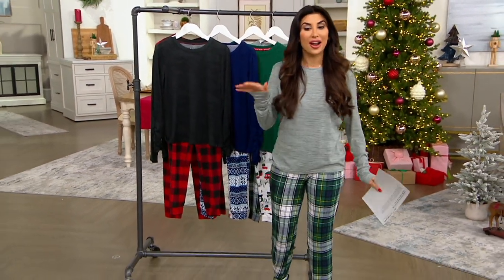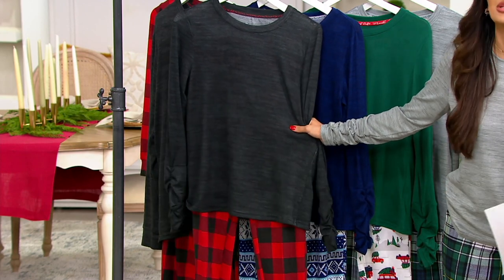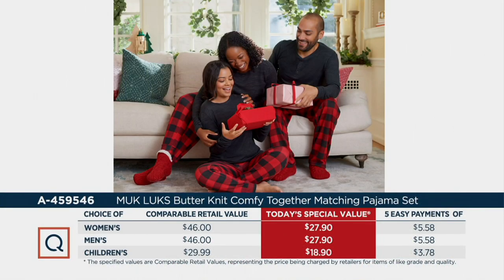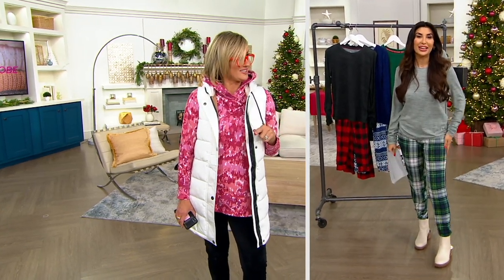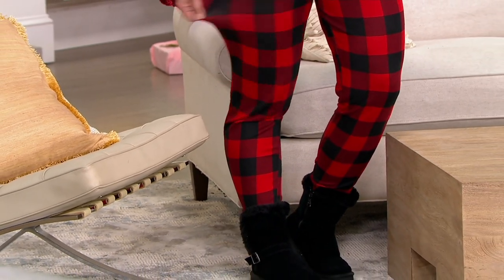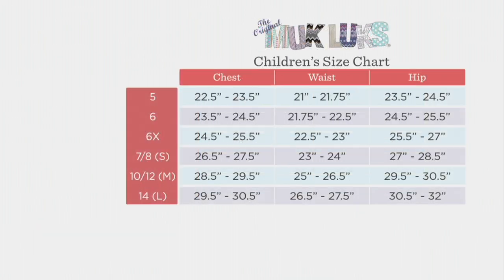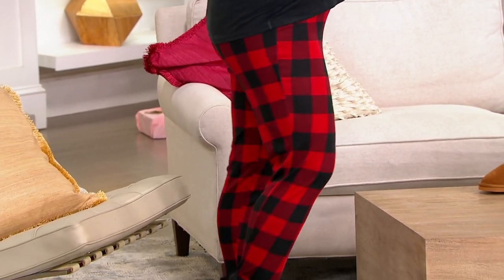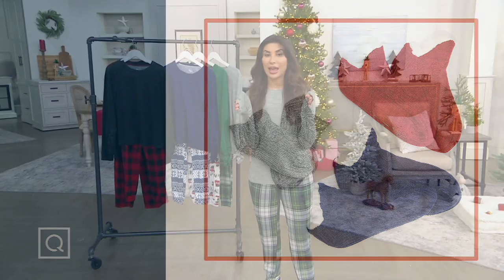MUK LUKS Butter Knit Comfy Together Matching Pajama Set on QVC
MUK LUKS Butter Knit Comfy Together Matching Pajama Set